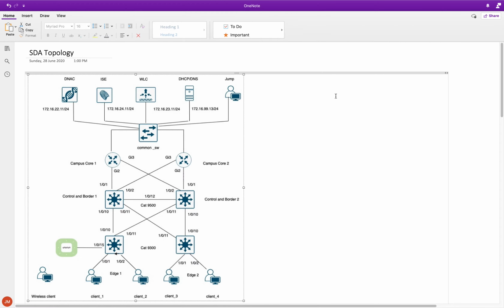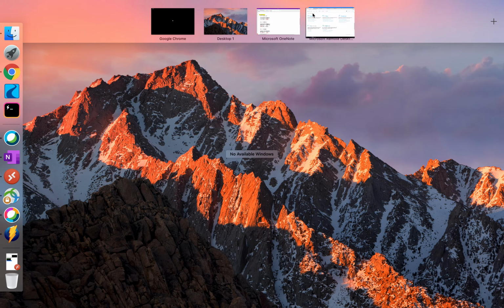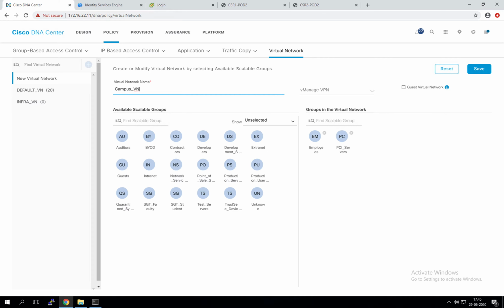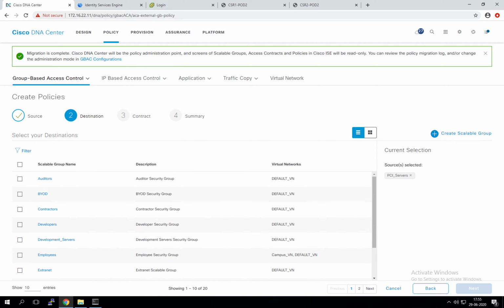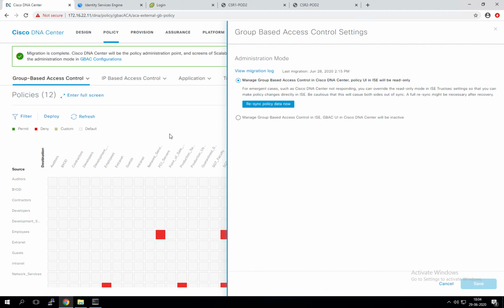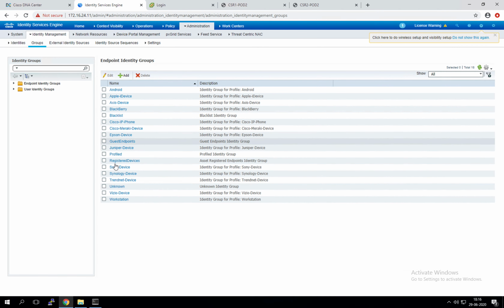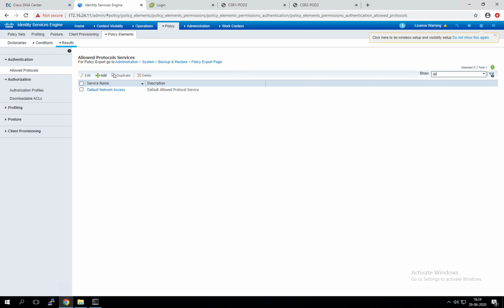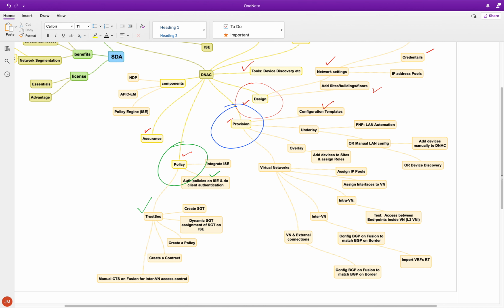Cisco SD Access : Policy App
In this video, we dig deeper into the Policy App of DNAC.
We configure SGTs, access contracts, access policies on DNAC
We then move down to the ISE and set up the identity groups, Authorisation profiles and Authorisation Policies.